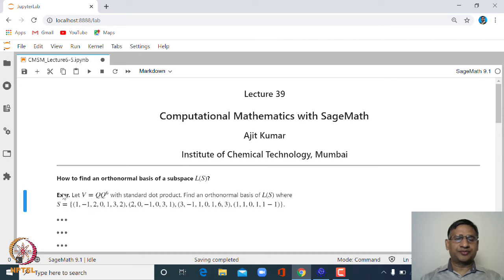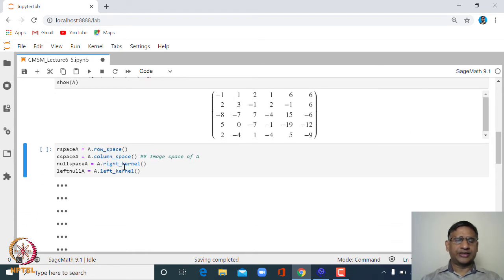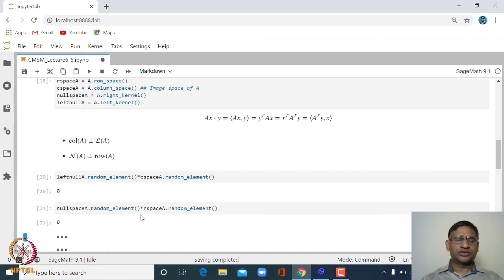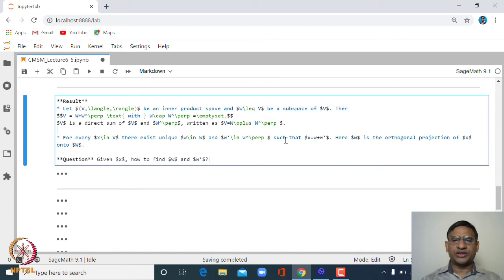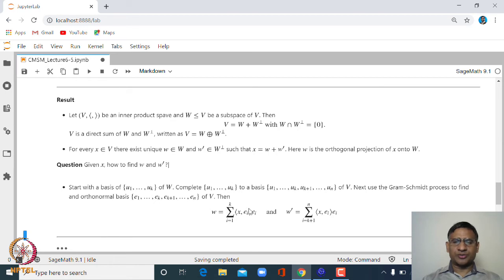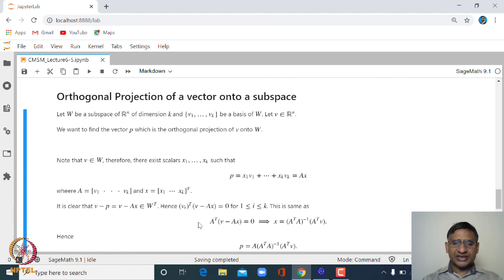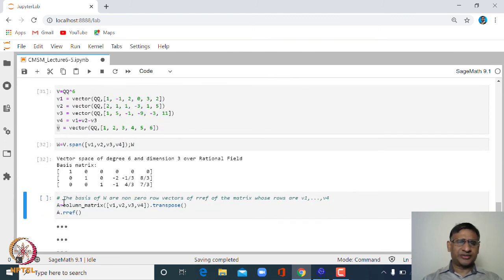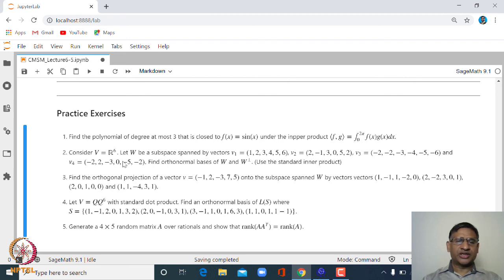Orthogonal Decomposition with SageMath